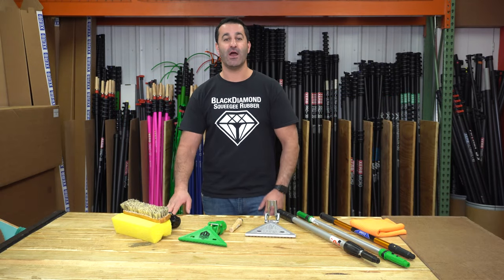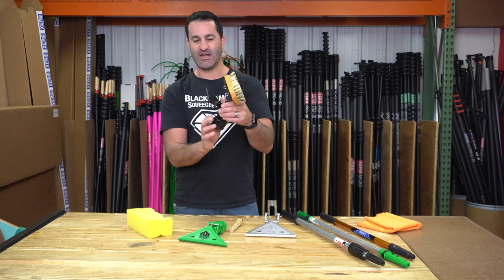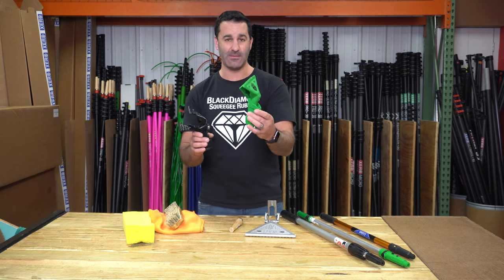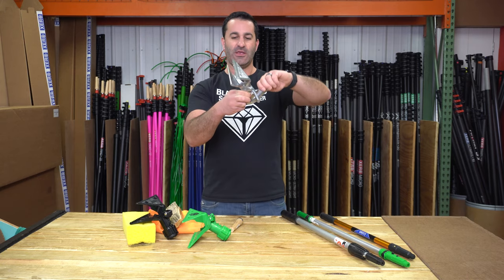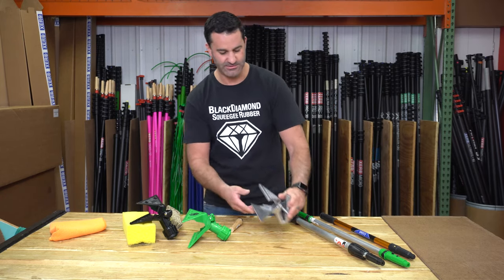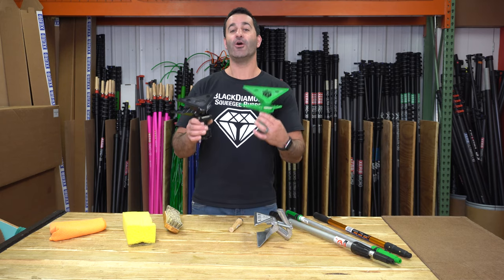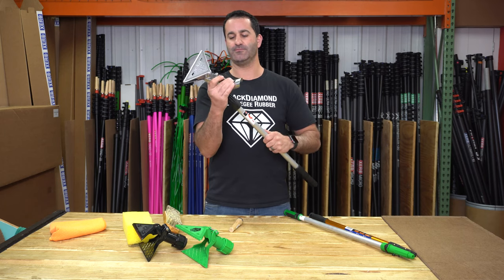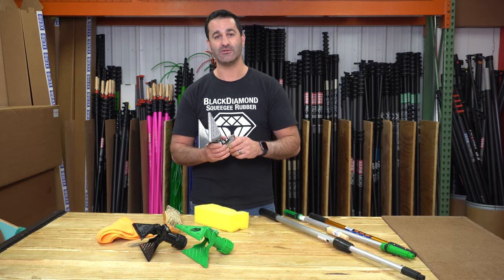Beware... Clamping Tools!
Woah, watch out! These clamping tools for your extension pole are ready to rock n roll (safely ofcourse) with a variety of tools such as towels for detailing, sponges, and brushes!